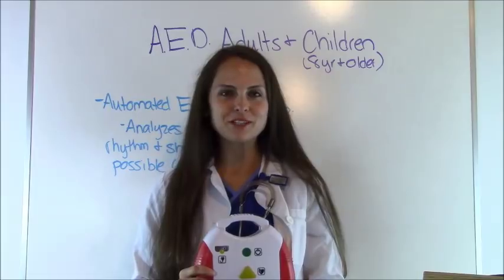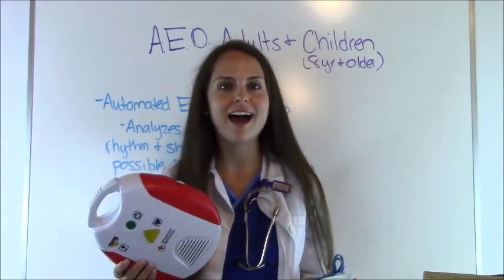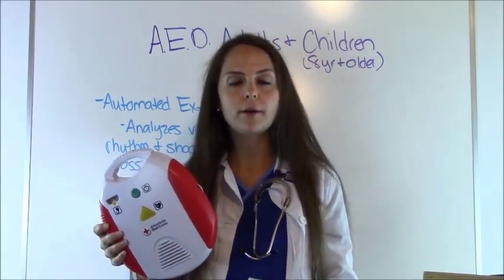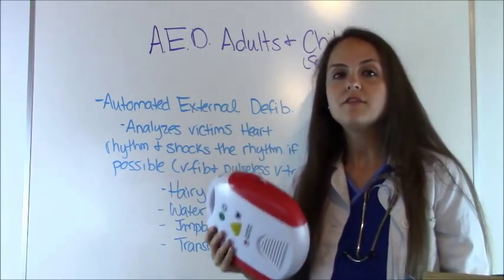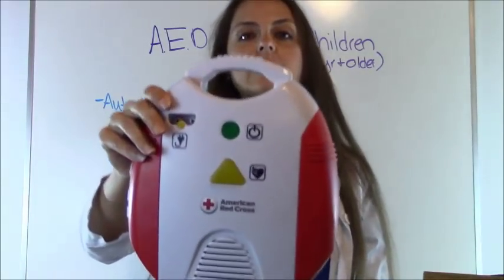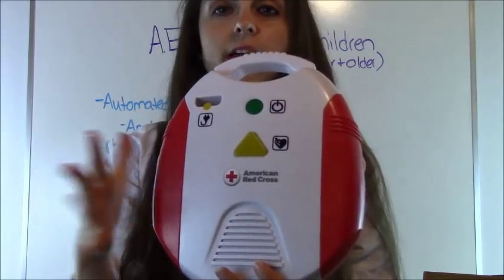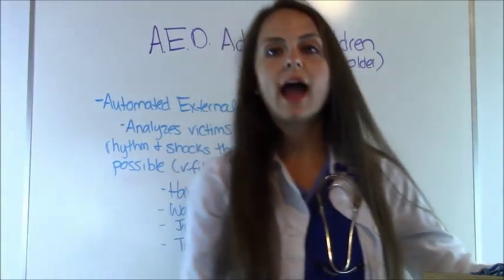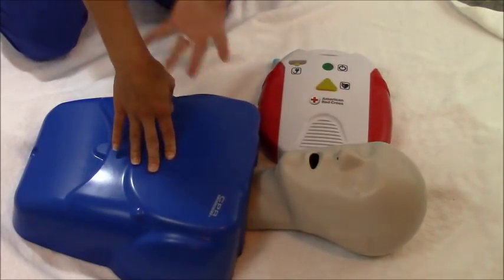How to Use an AED | Automated External Defibrillator for Adult/Child CPR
This video demonstrates how to use an AED (automated external defibrillator) device on an adult and child (8 years or olders). I show how to place the defibrillator AED pads, how to operate the AED, what to do is the victim has a hairy chest, implanted device, transdermal patch, and is in water.